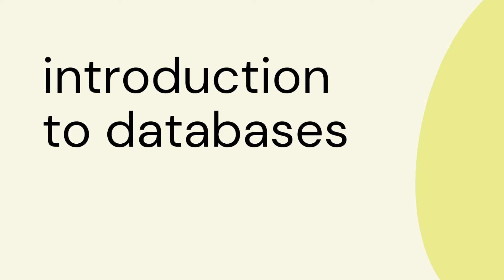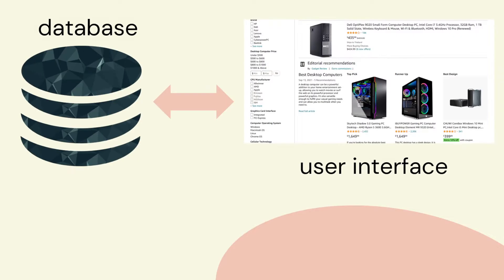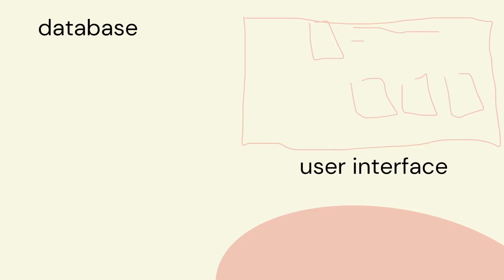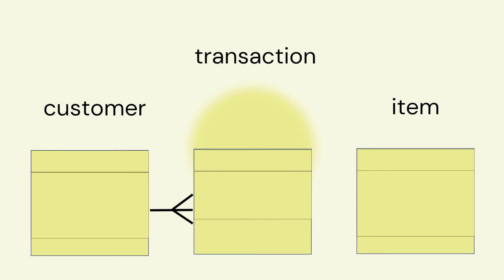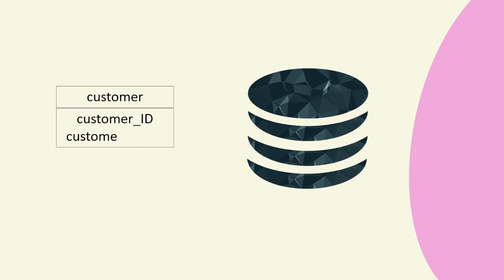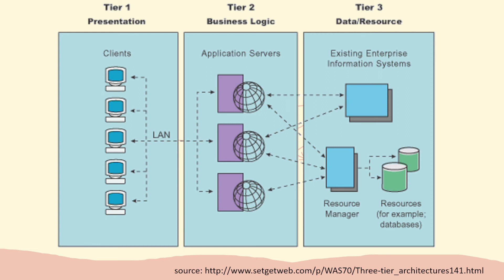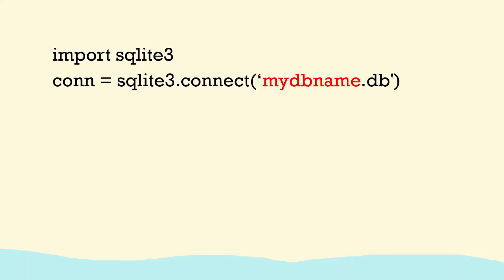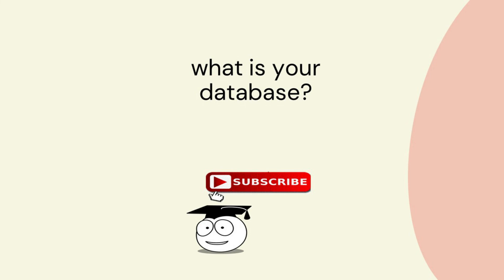Introduction to Databases | next level | Simple Python Tutorial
A sort overview of the series on python with databases that continues the next level series.